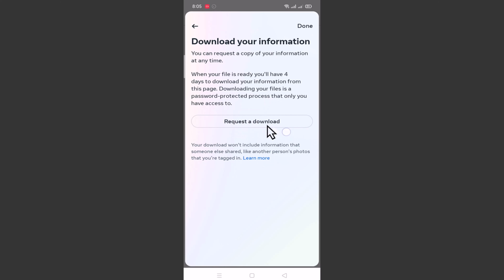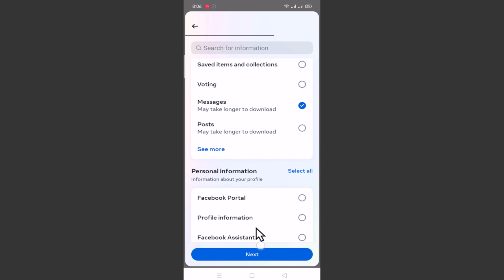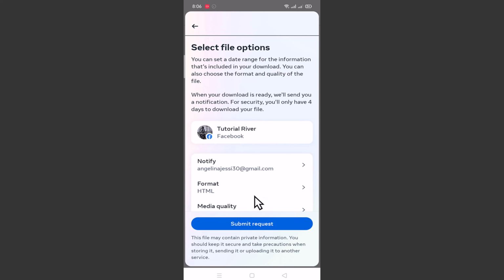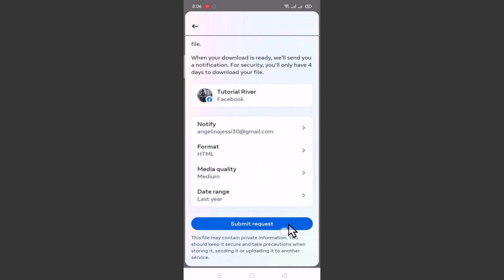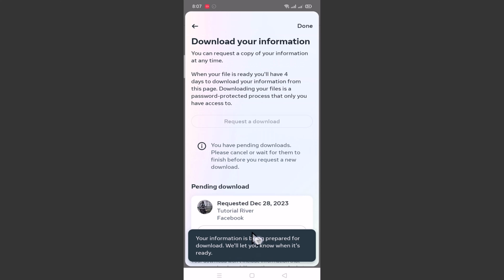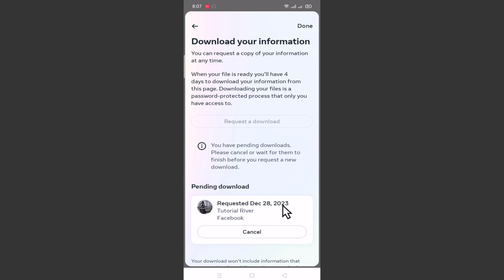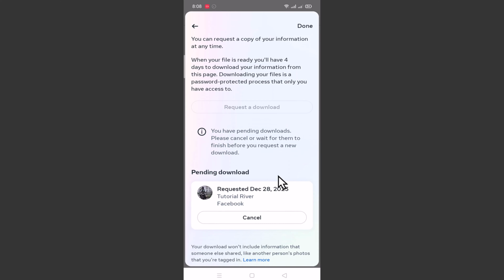How To Recover Deleted Messages On Messenger 2026 [ Easy Way ]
If you find yourself in need of your Facebook deleted messages, you may be able to find them in your cache, archives, or downloads.

Video Parts:
0:00 Info & Intro
0:14 Open FB Account
0:32 Go To Settings
0:56 Tap on Download
2:10 Ending & Outro